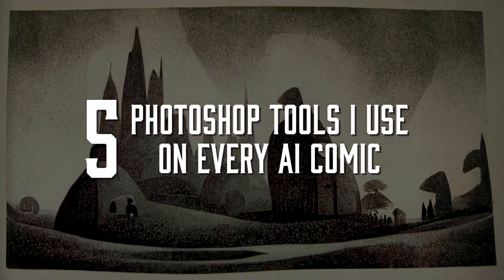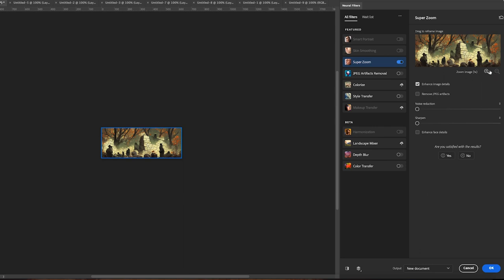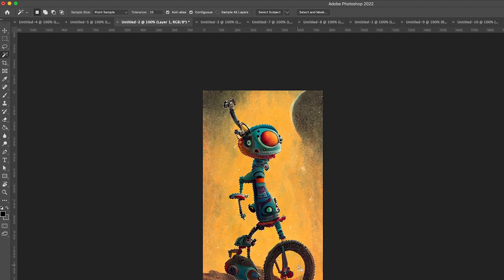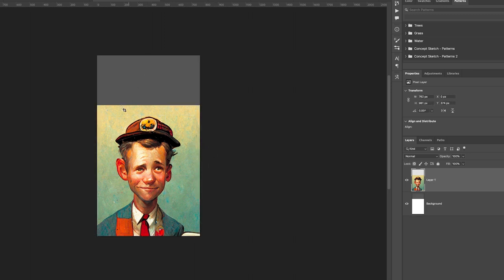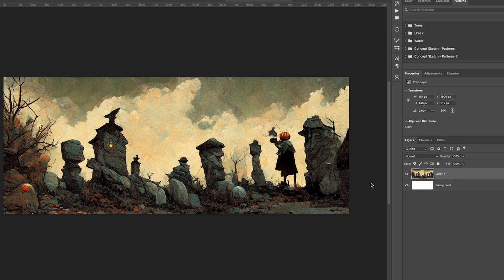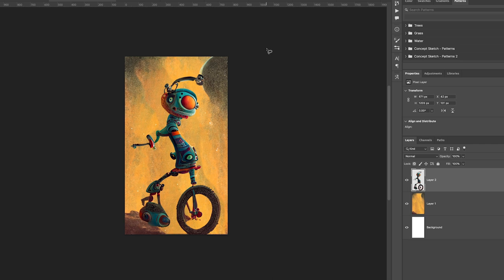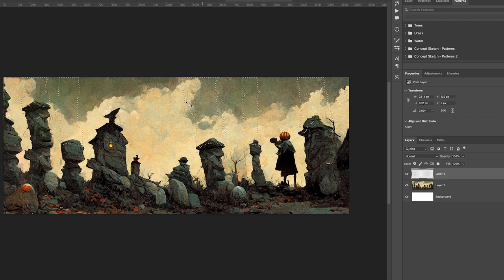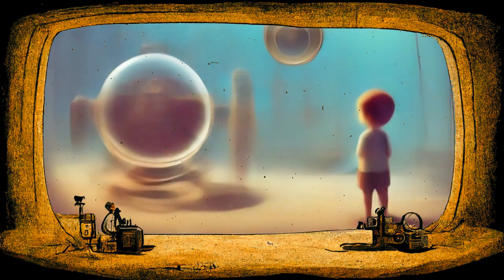Make Ai Comics Quicker with these 5 Built-In Photoshop Tools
Making comics is a lot of work and making comics support part ai art has a lot of special considerations. In this video I talk about and quickly demonstrate the 5 Photoshop buttons or tools or action or whatever you want to call them, that I use on every issue of the Camp Peculiar webcomic.

Tools demos include how to make ai images bigger without loosing much quality. How to select a subject of an artificial intelligence art piece in one click. How to use content aware fill to extend the canvas and fix a host of problems with ai comic strip art. Using the puppet warp tool to achieve new poses and finally how to use clipping masks to extend objects or environments.